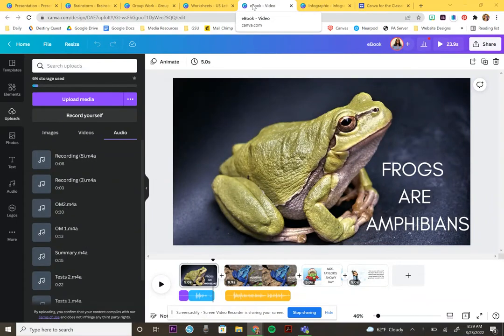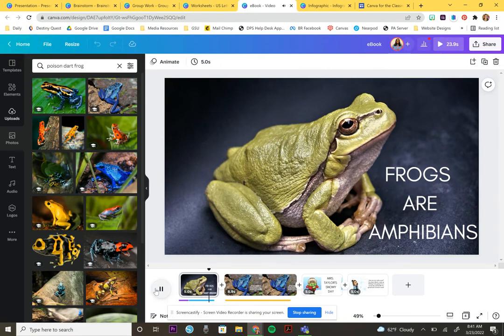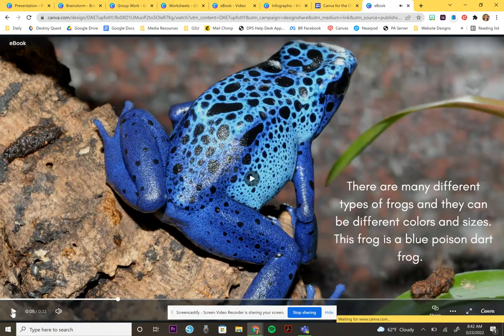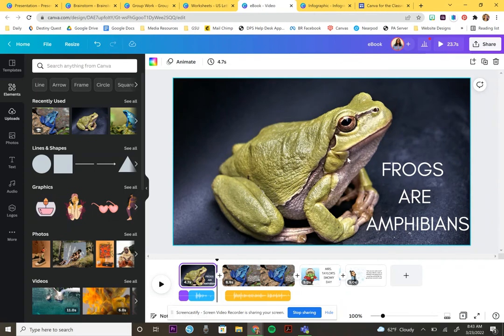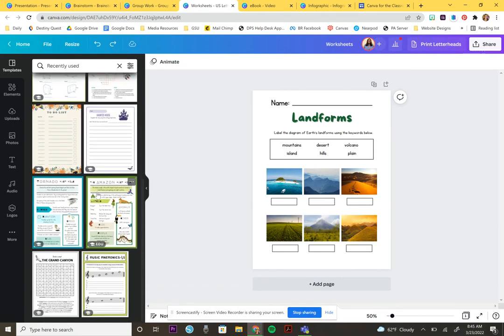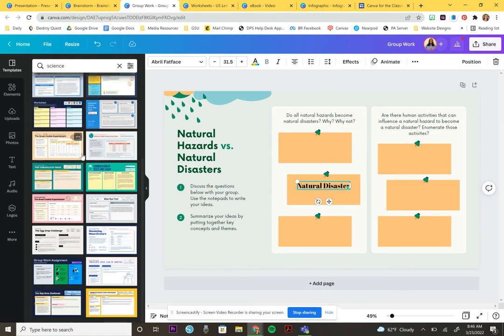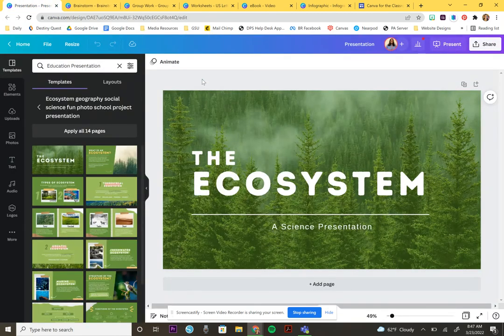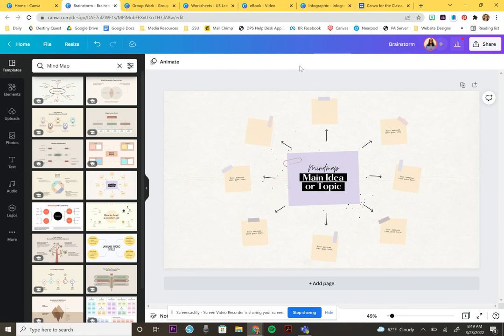Canva in the Classroom Part 2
How to use Canva in your classroom for yourself and students.